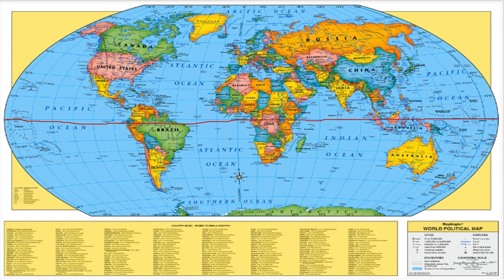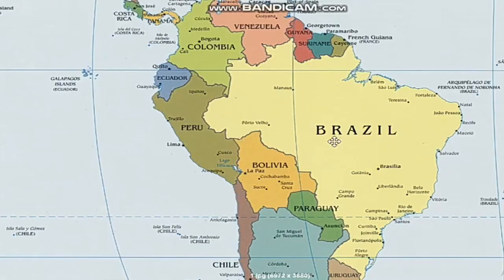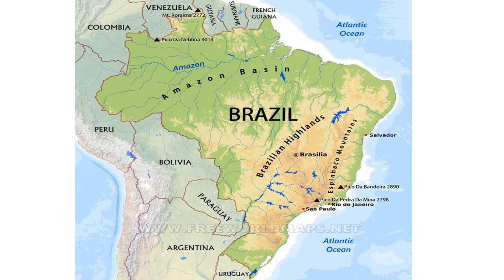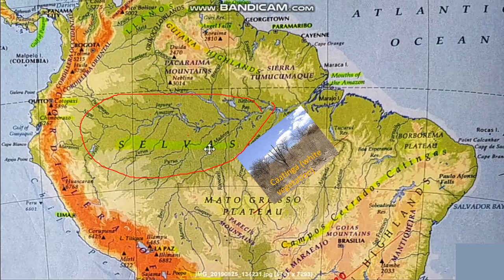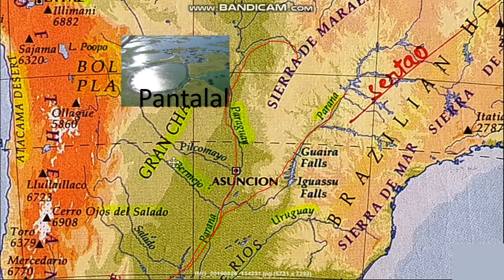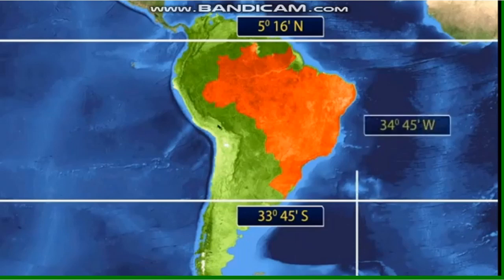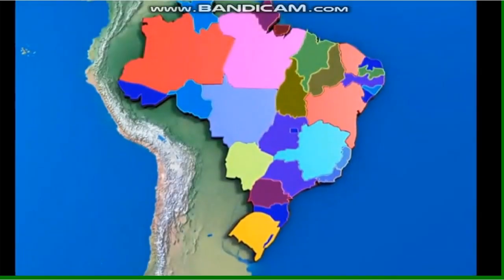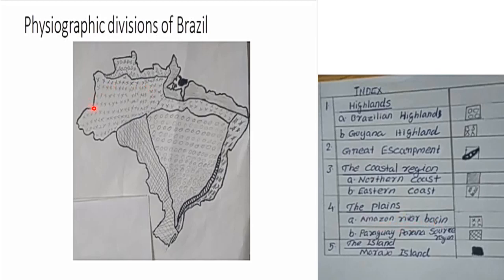Std-10th Geography Brazil map marking maharashtra board